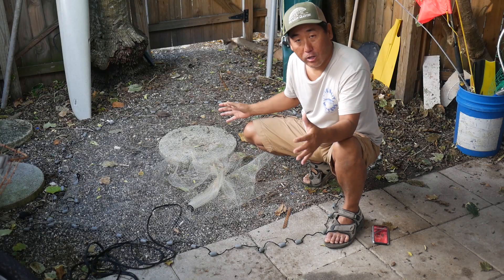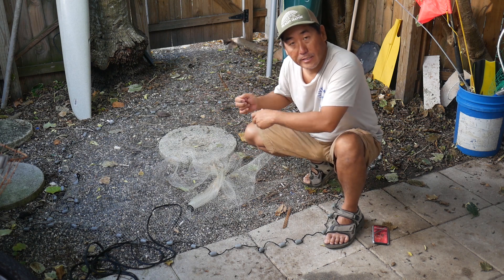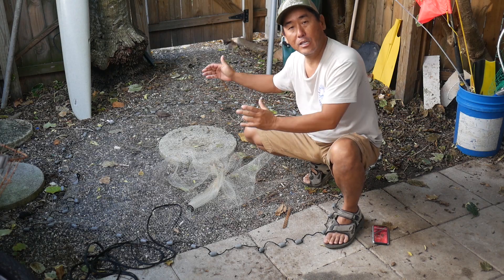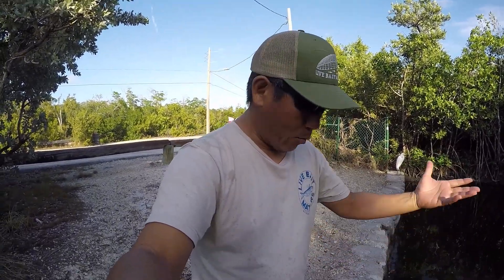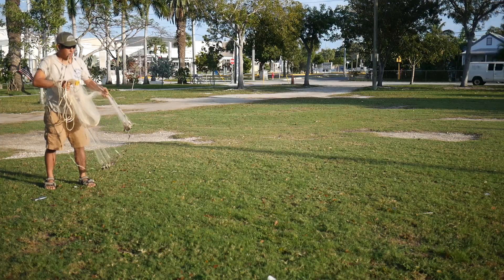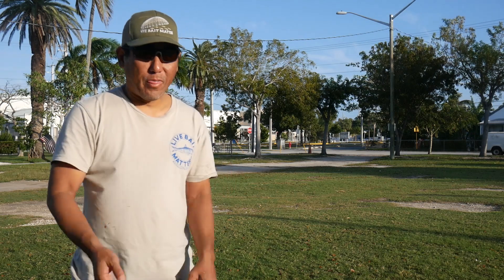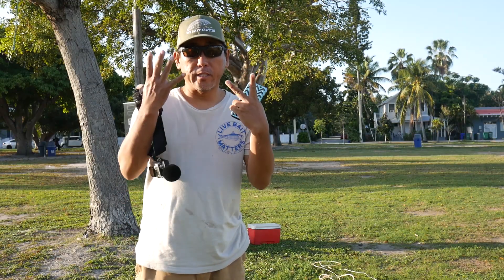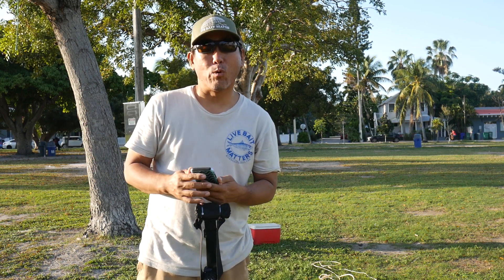Top 9 Tips To Get Your Cast Net Groove On - How To Throw A Cast Net.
Having trouble getting your cast net to work?  Here are 9 tips to help you understand the process, and to get you over the hump of getting that net to open and your live well filled.  Hope it helps.

The RODS AND REELS:

1) Esky Rods - Spinning 7' (Med 12-15lb Saltwater) - Slow Parabolic Action - Solid Carbon - Fuji Guides(8) and Reel Seat.
-20lb Power Pro

2) Esky Rods - Spinning 7' (Med/Hvy 15-20lb Saltwater) - Fast Action - Solid Carbon - Fuji Guides(8) and Reel Seat.
-30lb Power Pro

3) Esky Rods - Spinning 7' (Med 12-15lb Saltwater) - Med Fast Action - Solid Carbon - Fuji Guides(8) and Reel Seat.
-50lb Power Pro

4) Esky Rods - Spinning 6'4" (25-30lb Saltwater) - Mod-Fast Action - Solid Carbon - Fuji Guides(9) and Reel Seat.
-65lb Power Pro

Esky Rods
920 B Kennedy Drive

The Kayaks
1) 2010 Wilderness Systems Tarpon 140.
2) 2012 Hobie Adventure Island w/ Outboard Motor Mount
 - 2010 Suzuki 2.5 HP 4-Stroke Outboard
 - Lowrance Hook-5

1) 7' MH Shimano Teramar, TMS-X70MH, Line Wt. 10-20lb, Lure Wt 1/2-1 1/2oz, Power: Medium Heavy, Action: Extra Fast

2) 7'  H Shimano Teramar, TMS-F70H, Line Wt. 15-20lb, Lure Wt 1/2-2oz, Power: Heavy, Action: Med Fast

3) 5'8" XH Shimano Treval Jigging Trigger Rod, TVC-58XH, Line Wt. 80-200, Lure Wt, 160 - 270grams, PowerExtra Heavy

4) 7'6" M Hurricane Calico Jack IM7, CAJ-457, Line Wt. 8-17lb, Lure Wt 3/8-3/4oz, Power: Medium

5) 6' Ande Tournament Stand Up Rod, ASU-601A SDRMH, Line Wt. 20-50, Power: Medium Heavy

6) 6'6" Shimano Trevala, TVC-66MH, Line Wt. 50-100lb, Jig Wt 50-100g, Power: Medium Heavy, Action: Medium Fast

7) 7' Shimano Trevala, TVC-70ML, Line Wt. 20-50lb, Jig Wt 55-135g, Power: Medium Light, Action: Medium Fast

Cast Nets
-5' 3/8" Plastic enclosed weights
-6' 3/16" Super Spreader SS-1000 1 lb per foot
-7' 3/8" Mako 1lb per foot

Filming

Panasonic G7
-14-42mm F3.5-5.8
-20mm F1.7